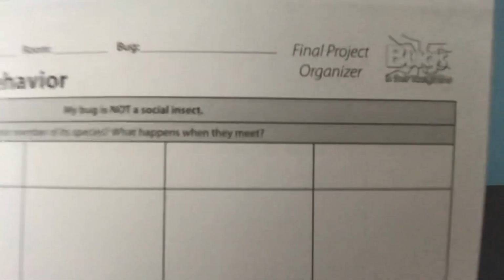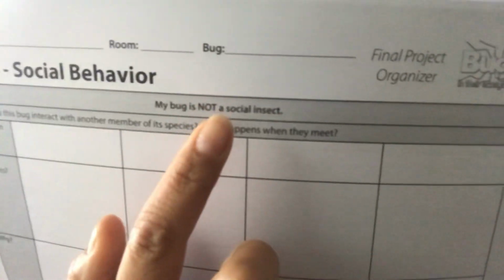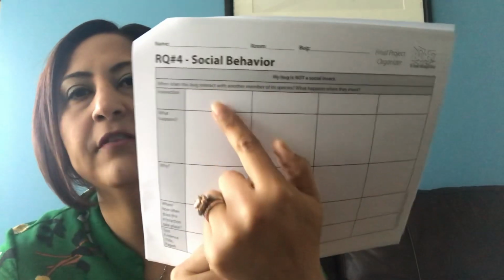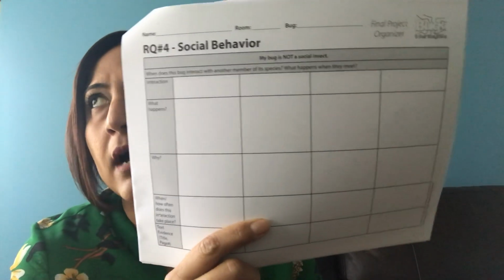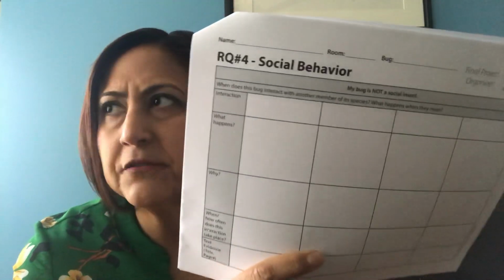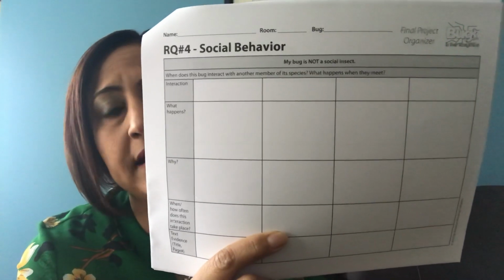3D Bugs by Barry and Betsy Rothstein